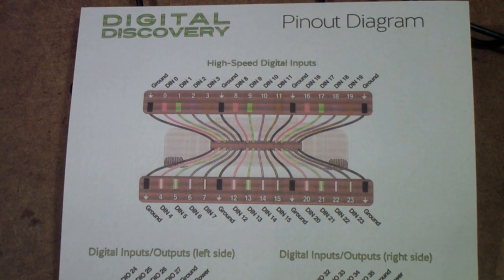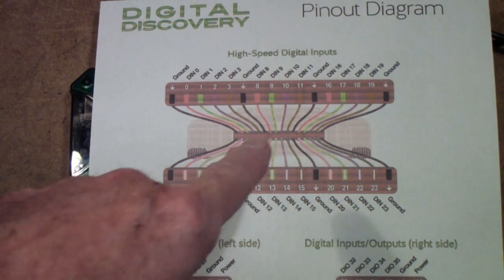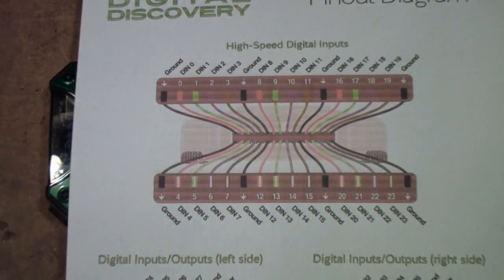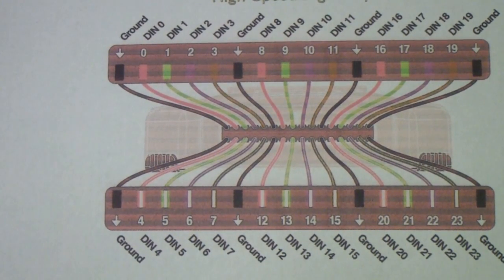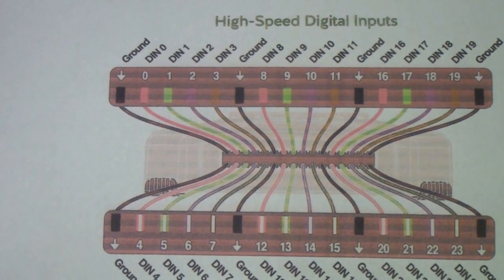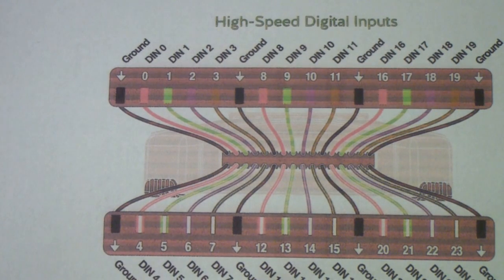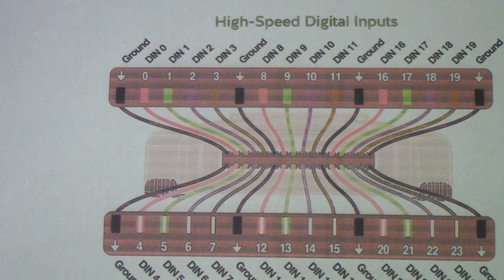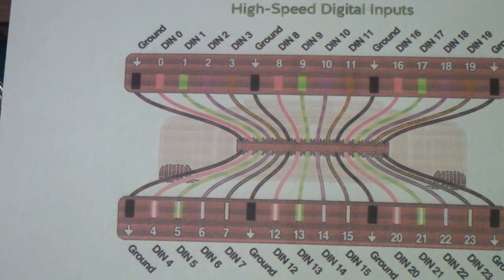TTT160 Digital Discovery Introduction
An introduction to the new Digilent Digital Discovery and its use in teaching embedded system including hardware and programming. Some comparisons are also made to the Analog Discovery. Use of Arduino, and ChipKit boards are also introduced.